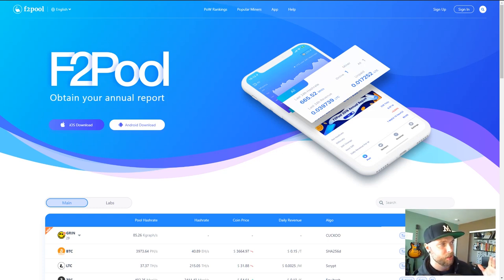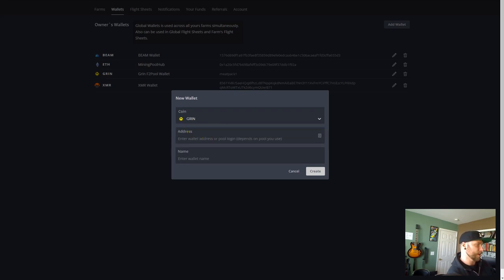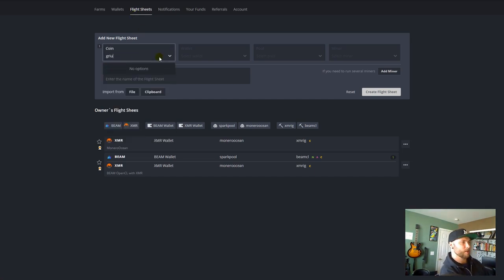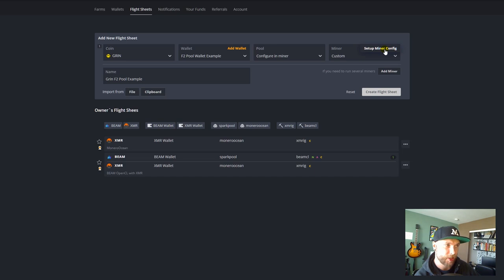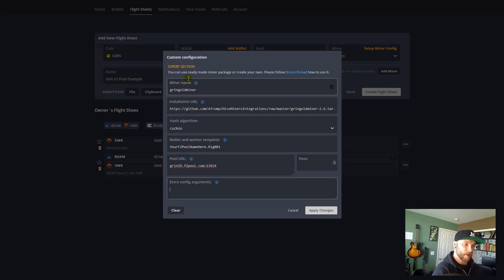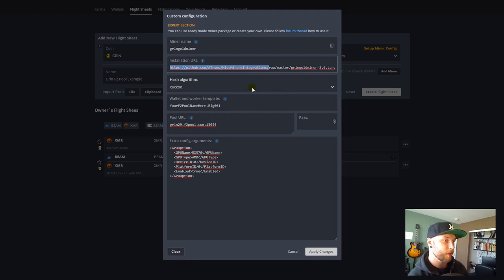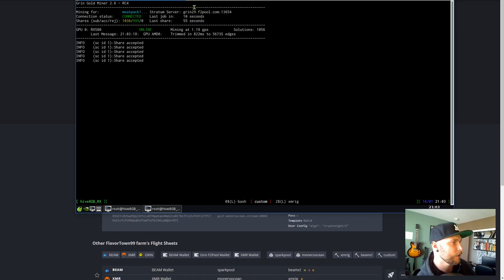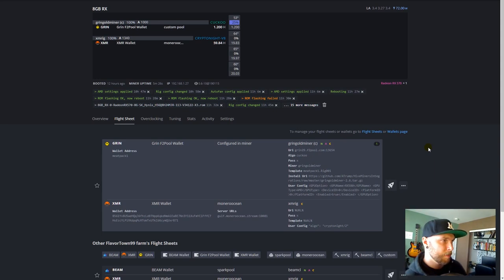Mining Grin on HiveOS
Walk through detail on TheBitcoin.Pub